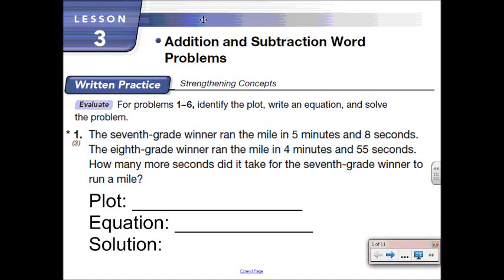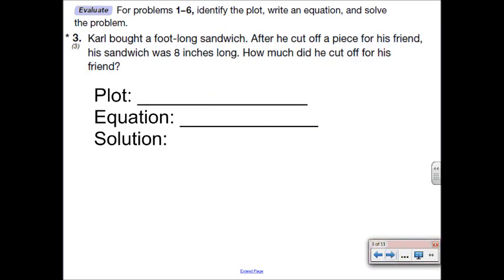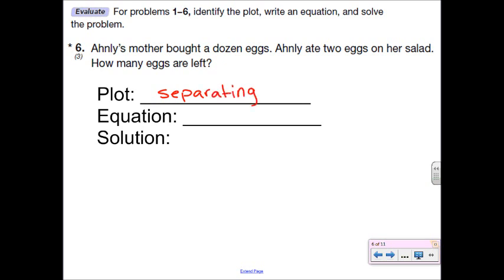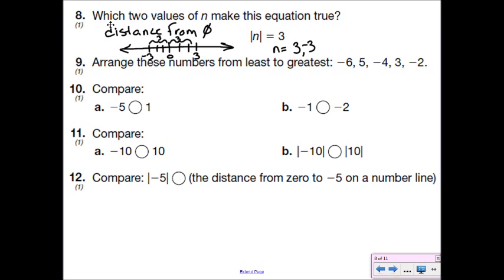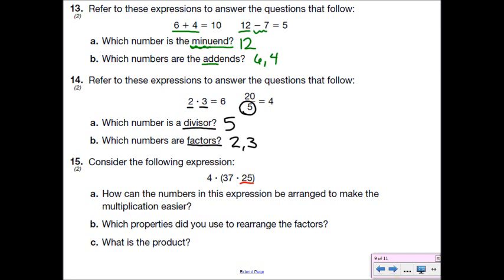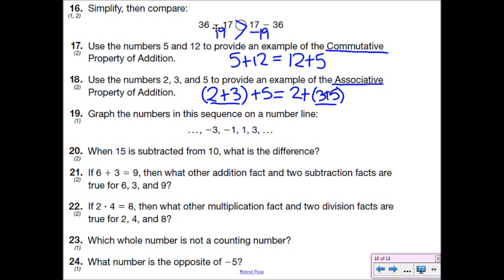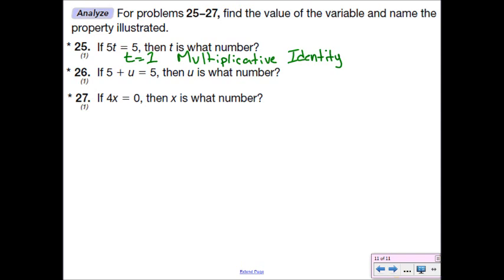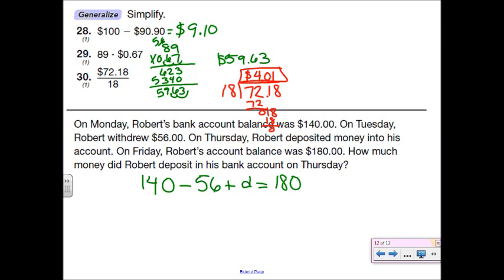Lesson 3 Written Practice Complete